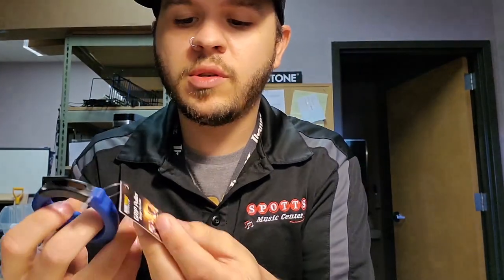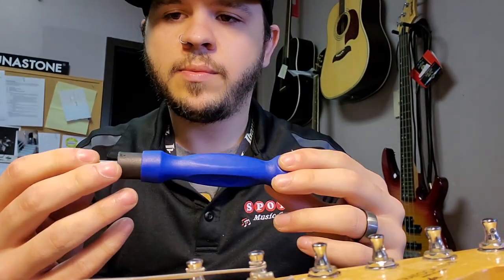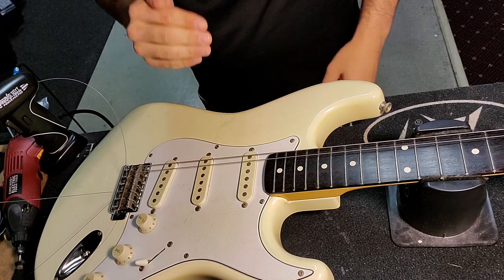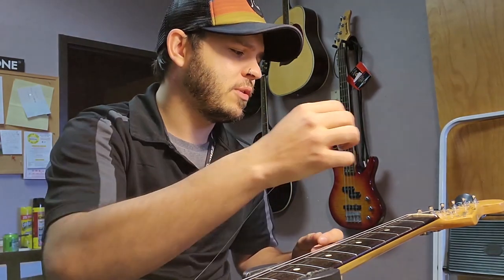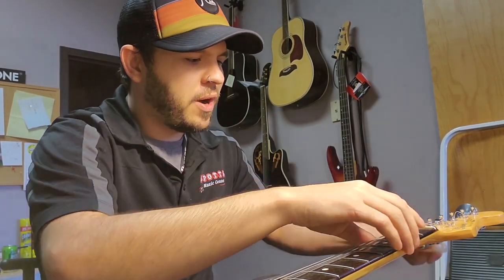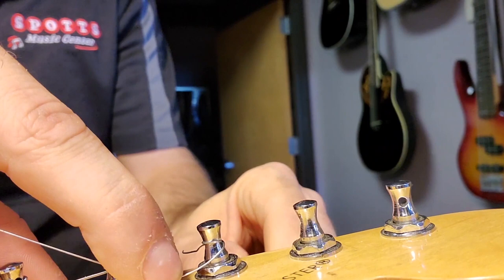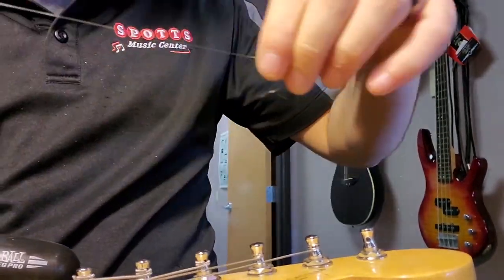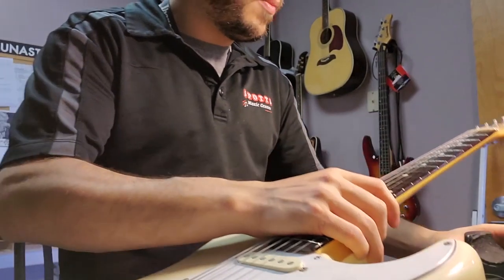Guitar String Change Tips and Helpful Tools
We do a ton of restrings in the shop here, but if you want to do it yourself, here are some great tips and tools to make the job a little easier.